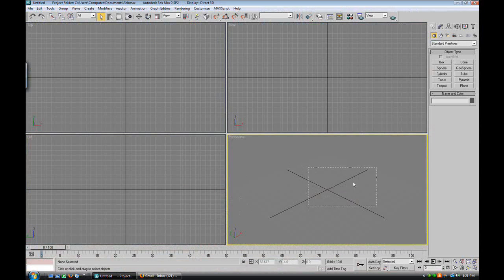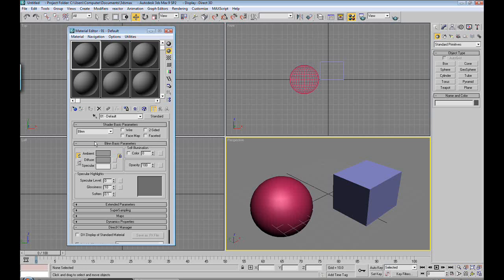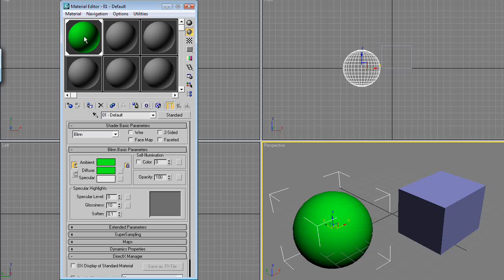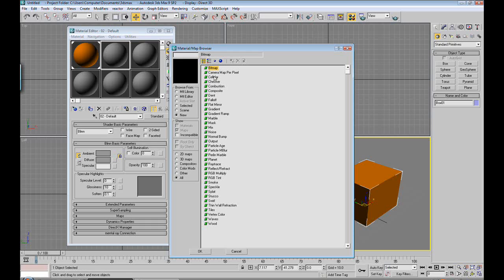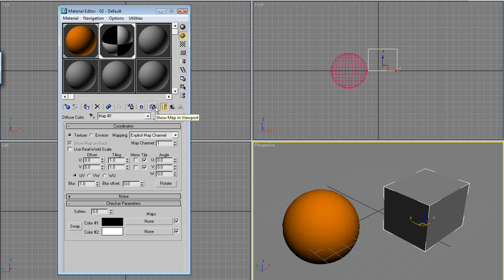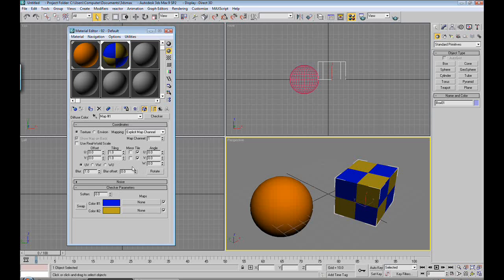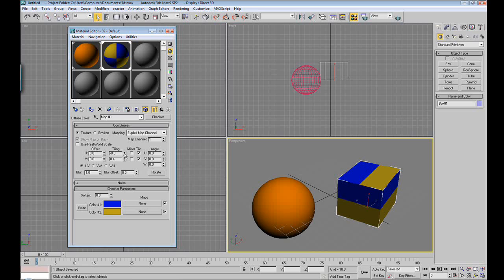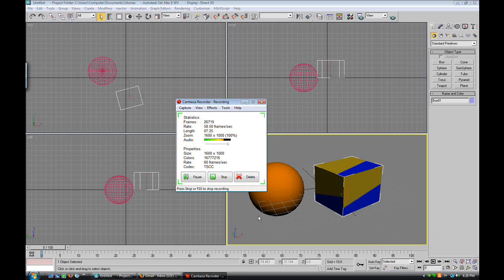3DS Max Tutorial - Basic Materials And Textures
A 3DS Max tutorial I have made for a school project, get some insight into exactly what a texture is. Working in 3d isn't all about the models you know!
You have to learn how to use materials and textures to make your projects really shine.

I have made a new fund for people who are annoyed or tired of my crappy mic. Please donate, and once I buy the mic with the money from here, I will shut down this donation button. I thank anyone who donates, this IS a cause that helps all viewers. Thanks again!